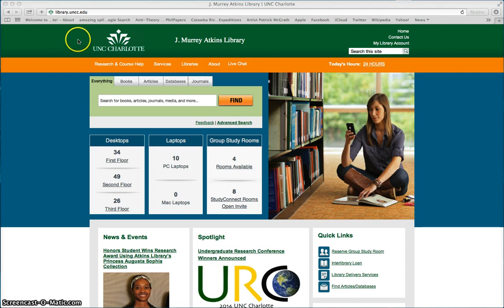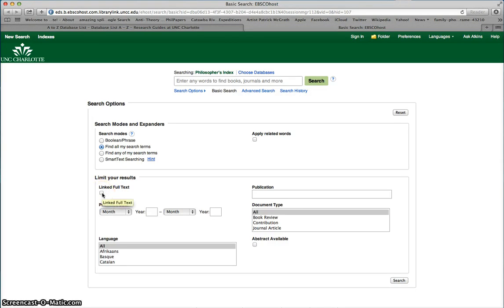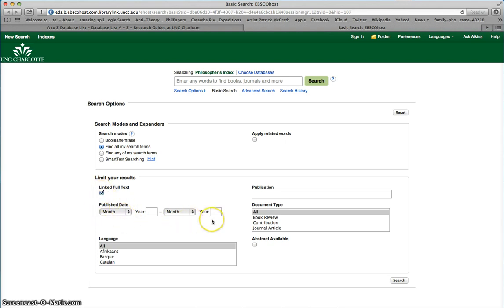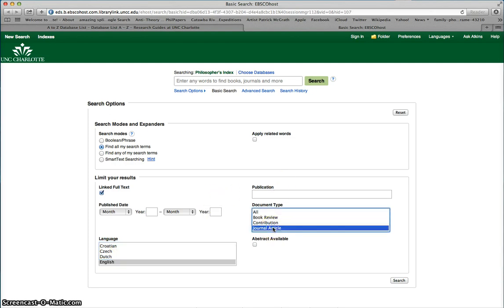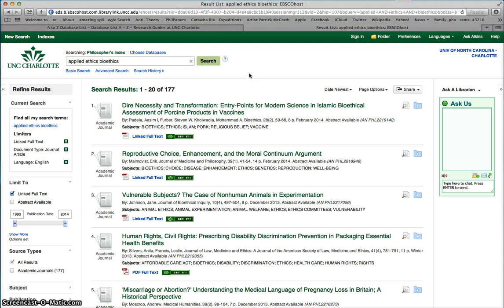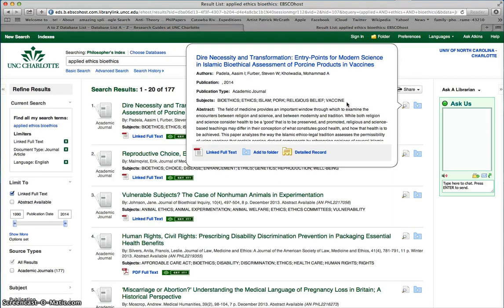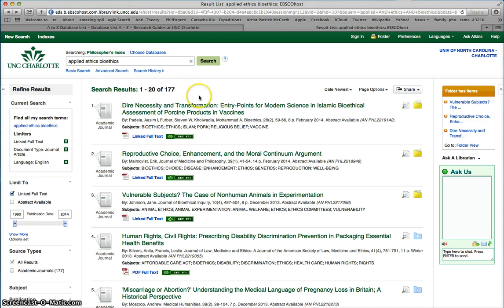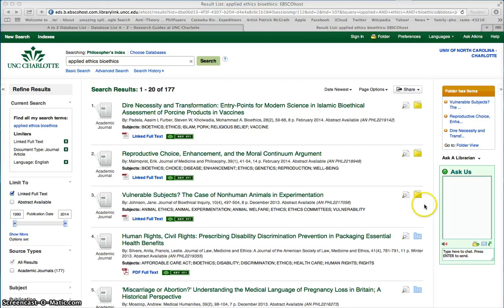Philosopher's Index Tutorial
This video tutorial explains how to use the Philosopher's Index, available from the Atkins Library website.